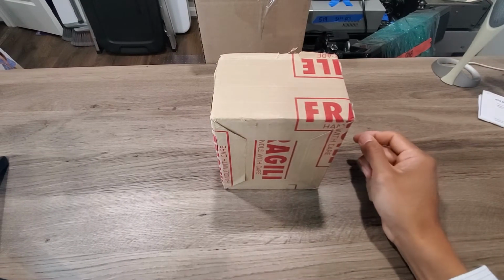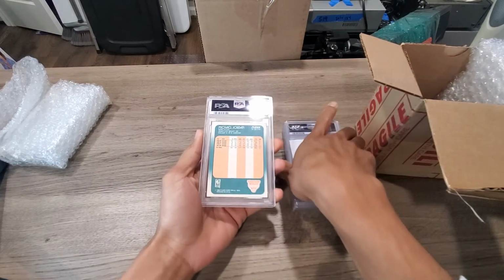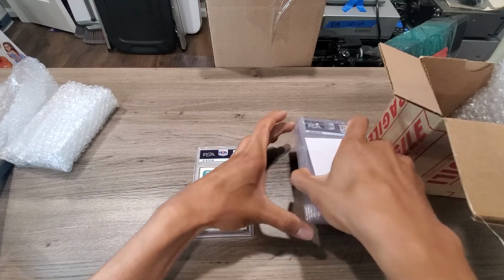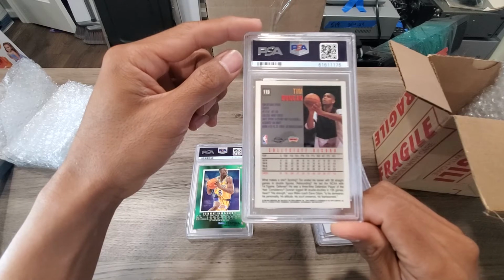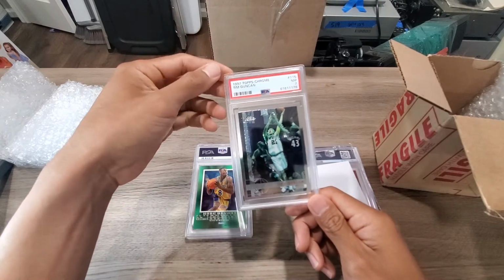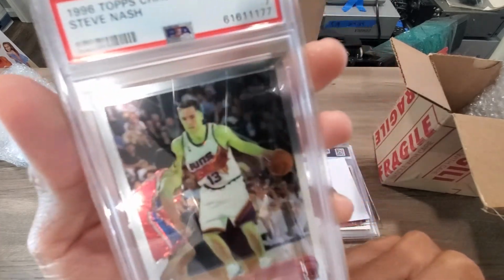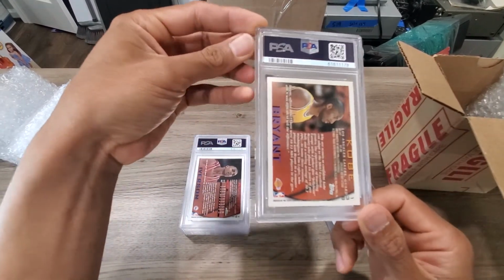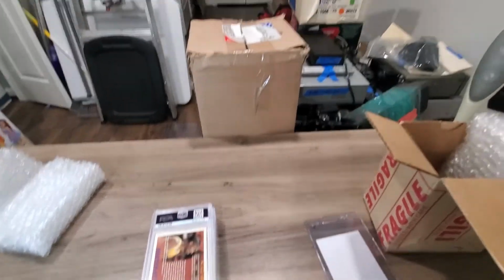PSA Blind Express Reveal - Success OR Fail??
My latest PSA return at the Express Level... these were some of the better cards I've had since I was  a kid.  And this time, I didn't check the grades first to see where they'd come in at.

Let me know thoughts on the grades and your most recent experiences with PSA!